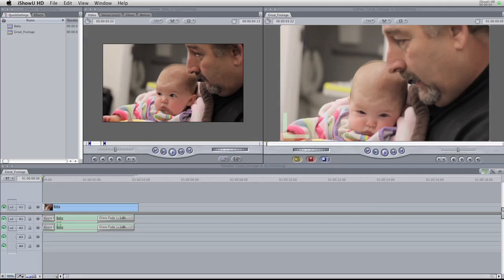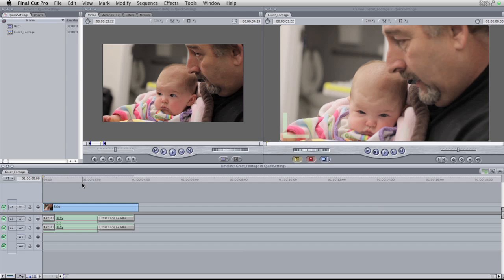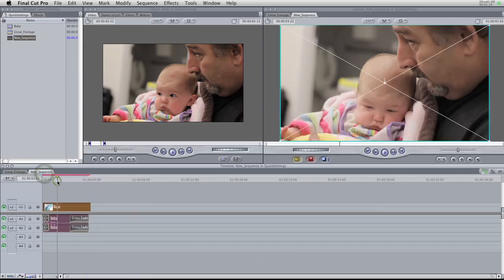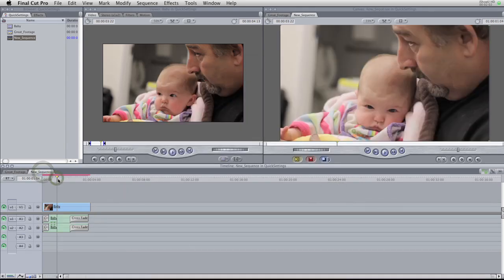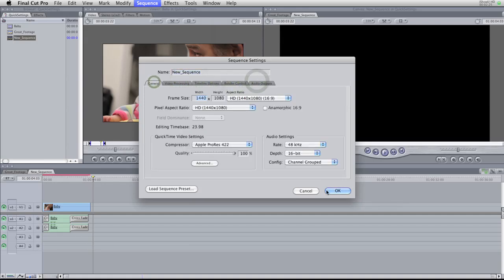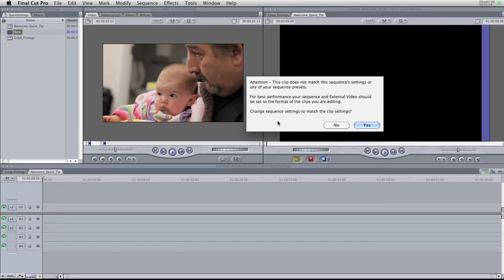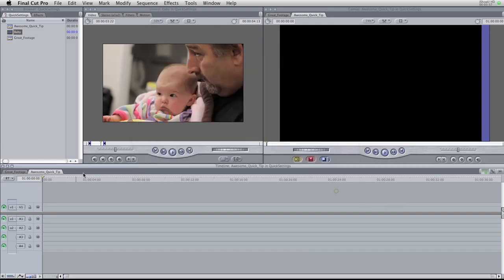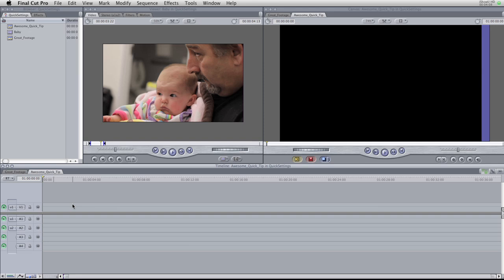Quick Sequence Settings - Final Cut Pro Quick Tip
How to quickly and correctly set sequence settings to match your footage in Final Cut Pro.